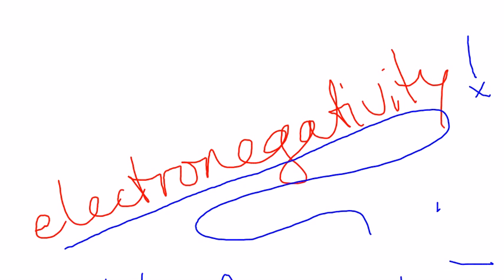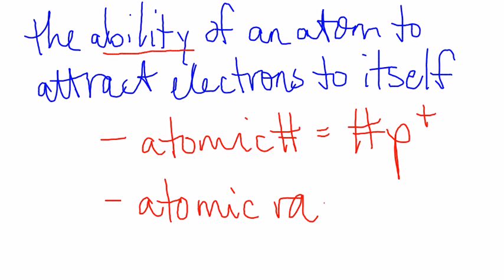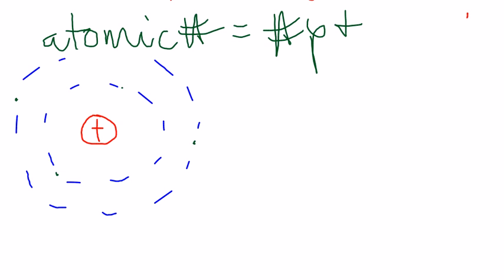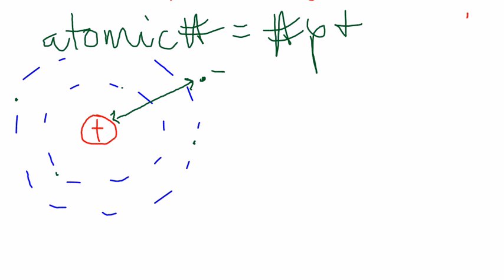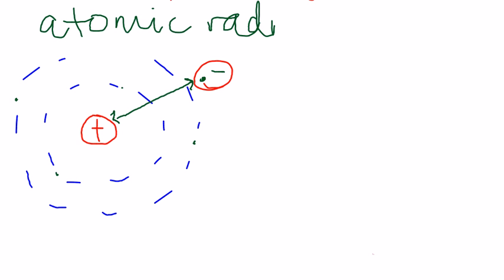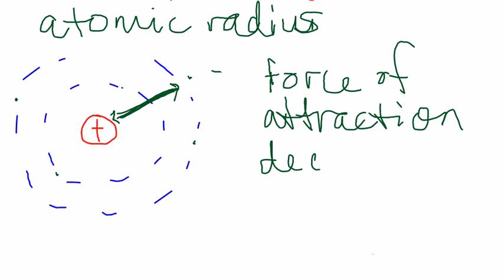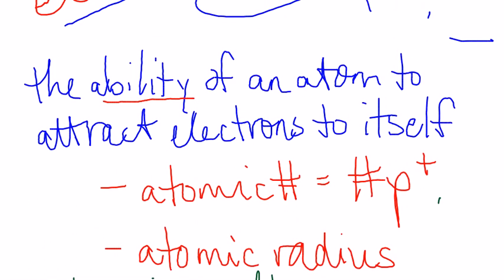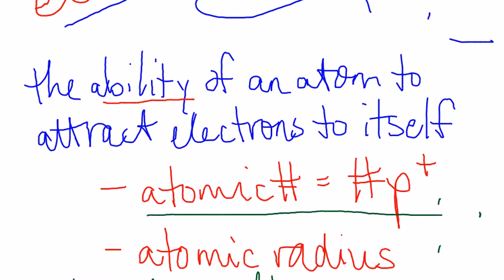Electronegativity.mp4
basic electronegativity